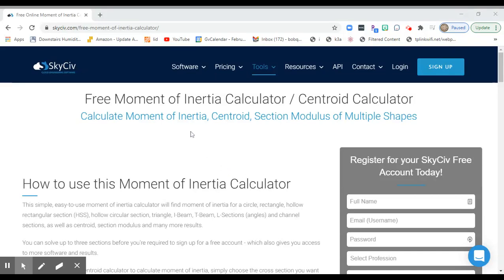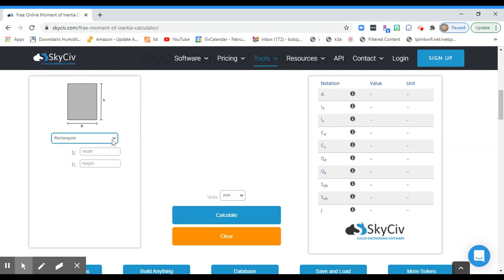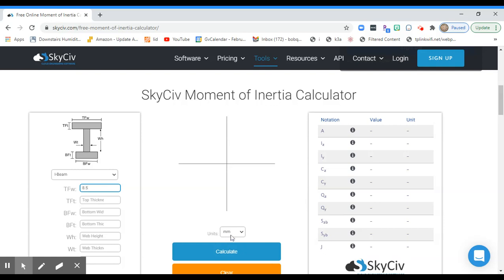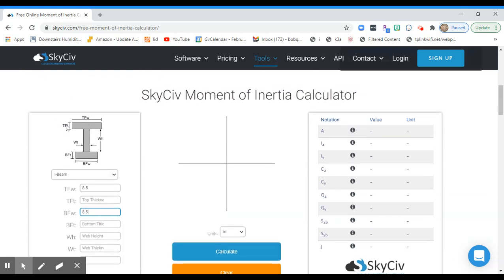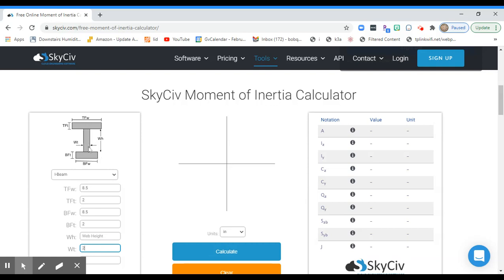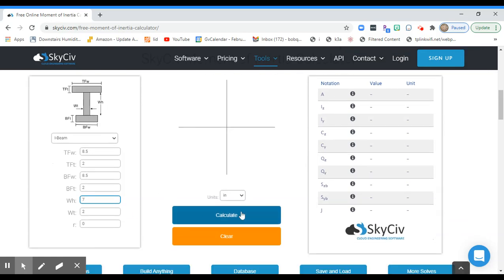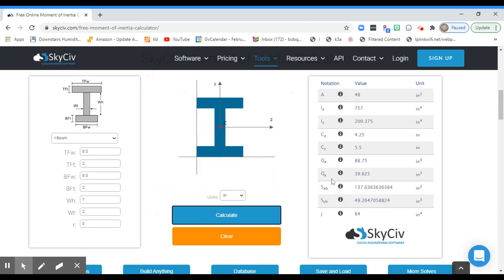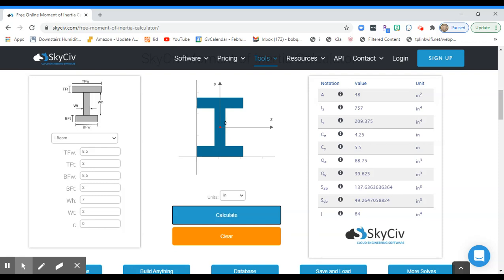POE Activity 2.1.1 Skyciv Moment of Inertia Calculator